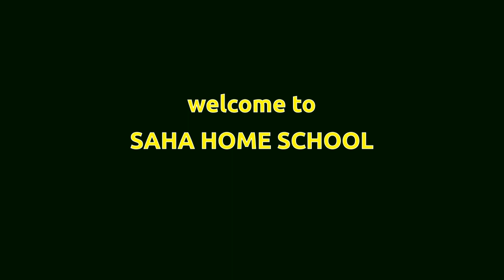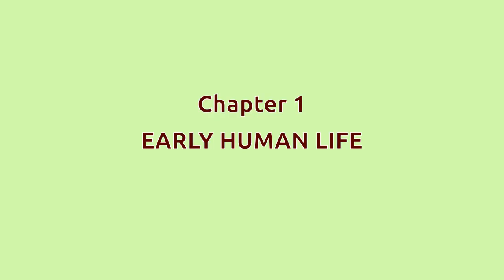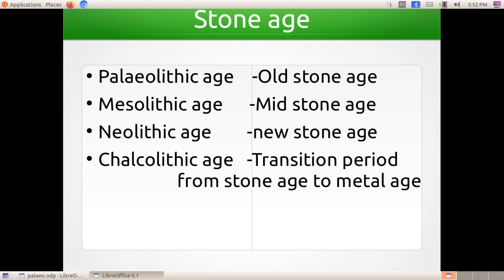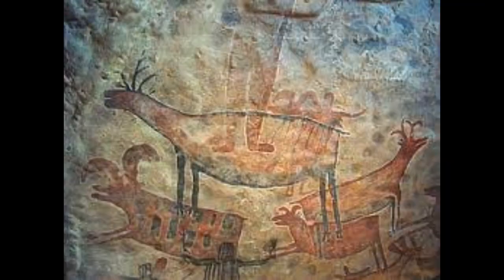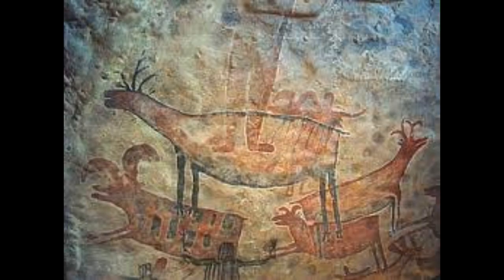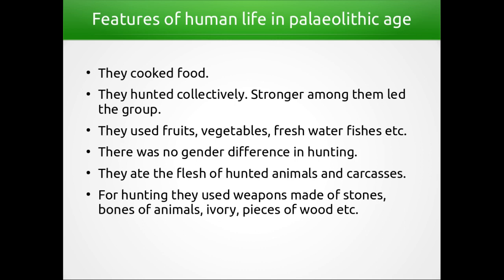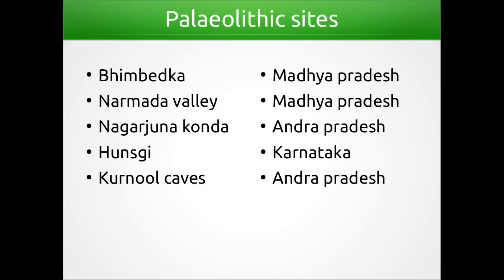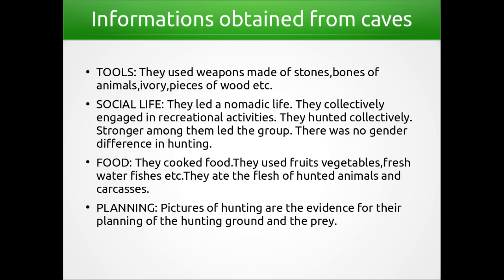Class8/social science/chapter1/palaeolithic age/English medium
palaeolithic age

content:
classification of stone age
palaeolithic age
features of cave paintings
age of hunters
other evidences of palaeolithic age